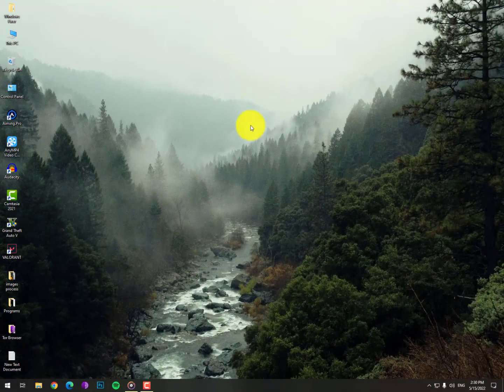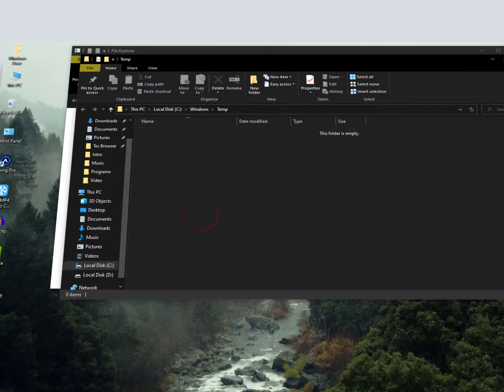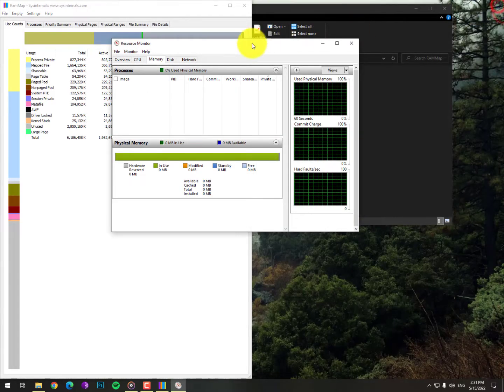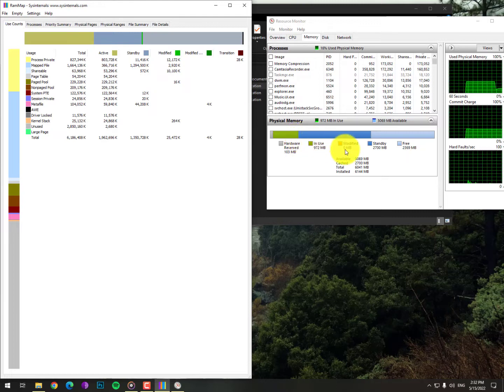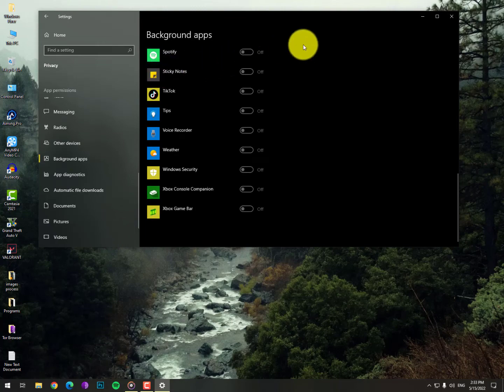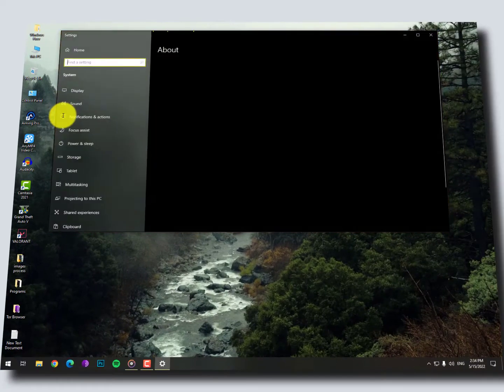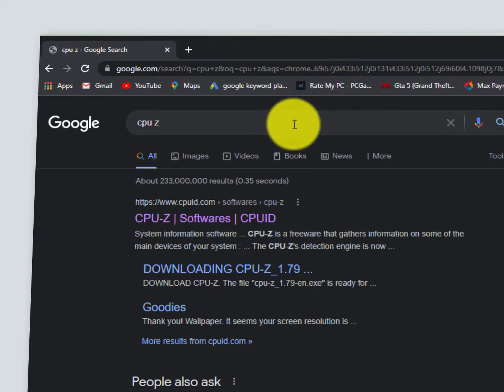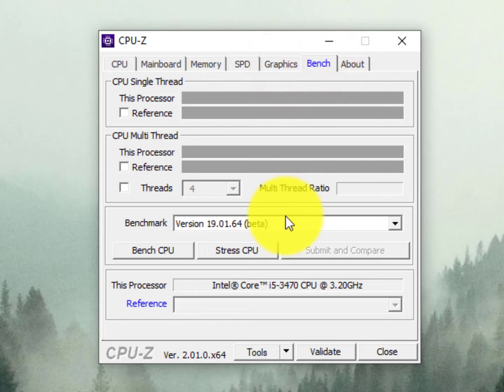BOOST GAMES FPS in LOW END PC - WINDOWS 10 OPTIMIZATION ( New Tutorial )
Customize your Windows 10 and use some Tools that will increase your PC speed, Performance and Also FPS for Games, Boost FPS in Low end PC on Windows 10.

My Experience?
I'm new in Gaming Field, Mostly i play Valorant and GTA-V, but lot of times i do use my pc and when i turn on game its shuttering and lagging a bit because of bad gpu and less RAM, so before going into the game i tried only these steps and my FPS Boosted + Stability in Frame Rate.

Drop your Feedback After Apply these settings, you don't need to restart ur pc now !